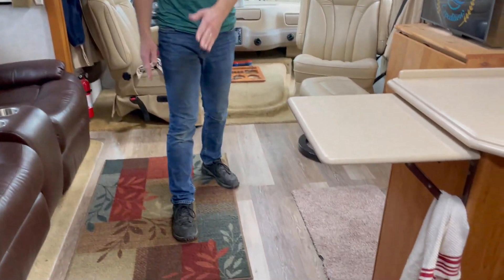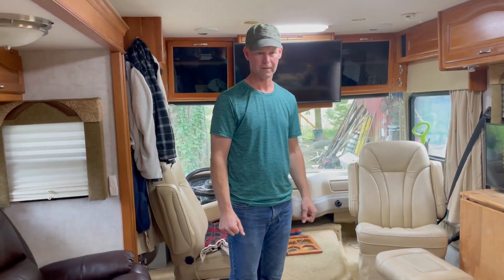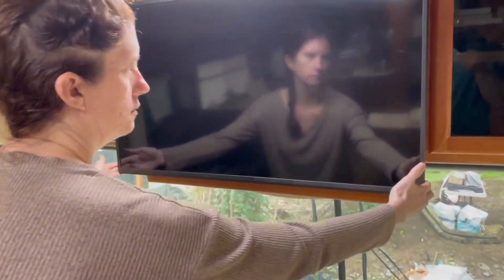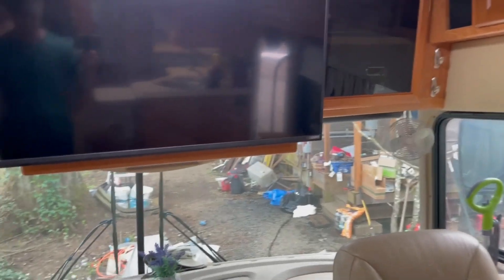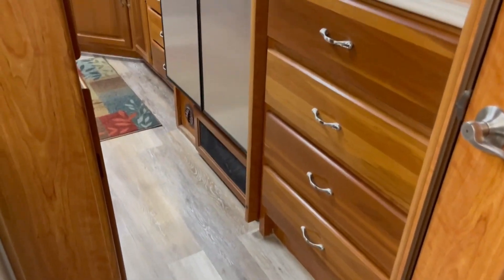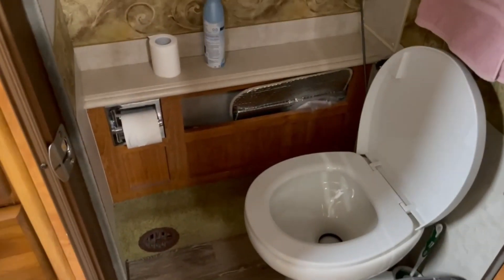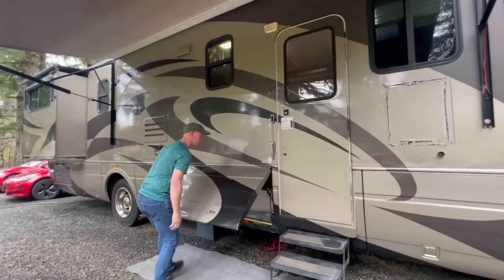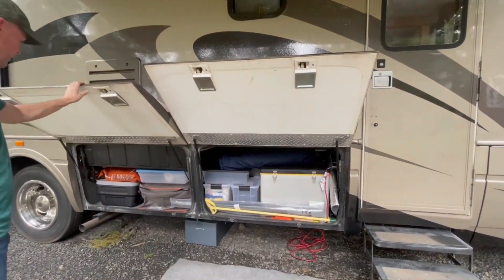E20 Best Full time RV at any price. Full tour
Why we think this is among the best full time living RV choices for a couple.  Full tour 2005 National Dolphin XT.